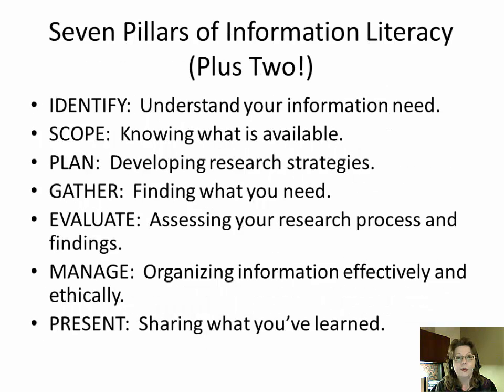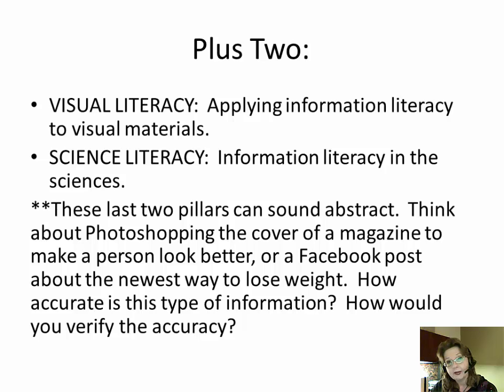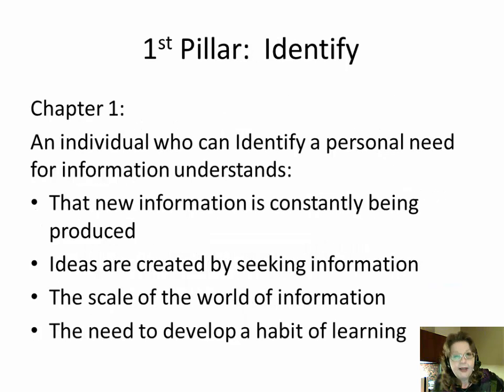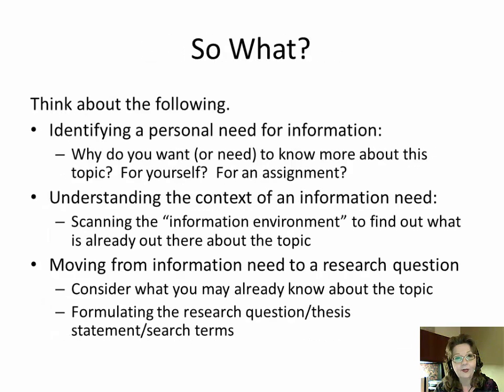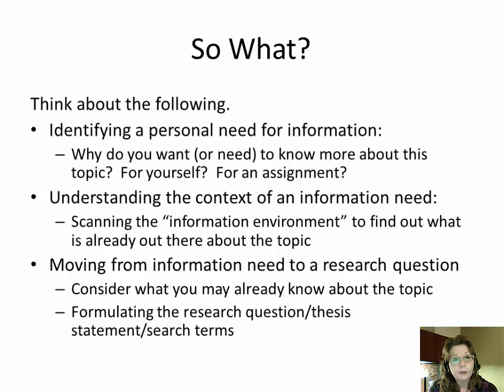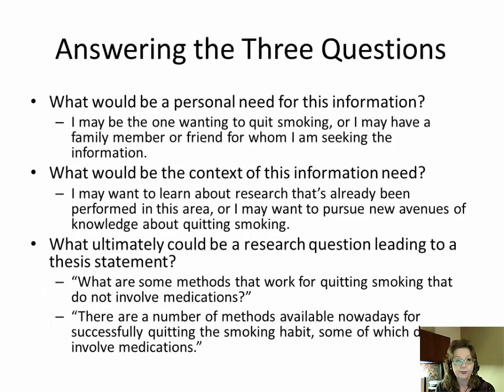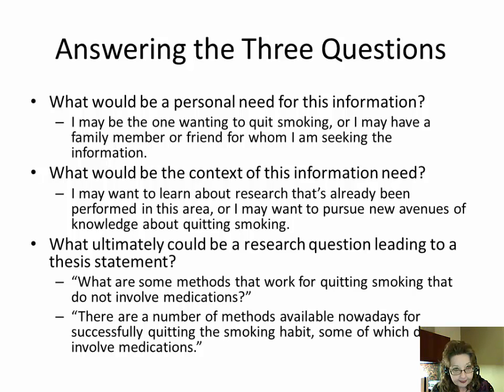UL100ZB, Identify module